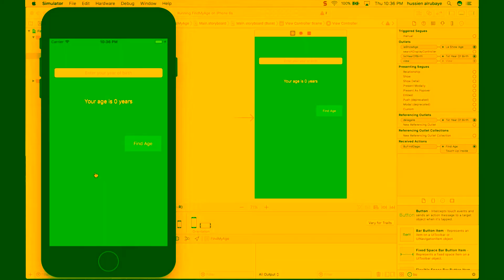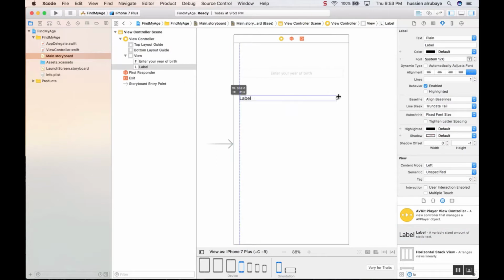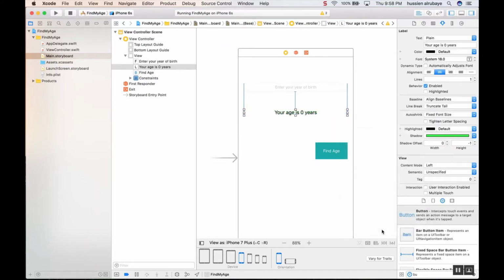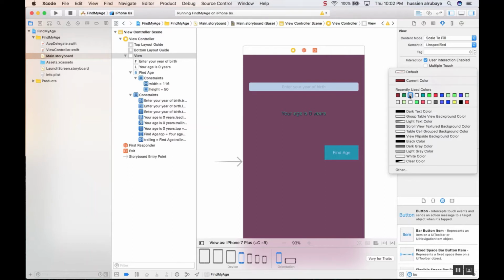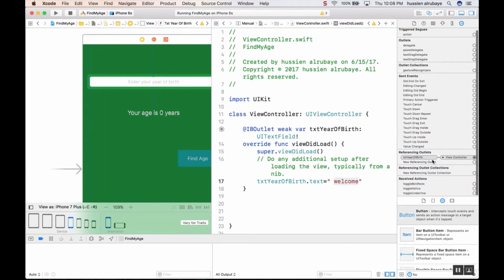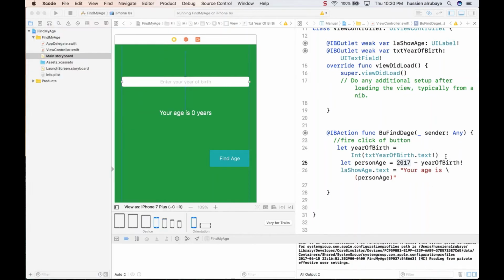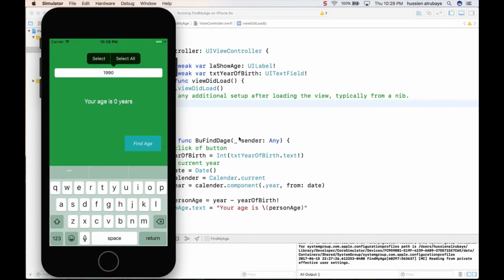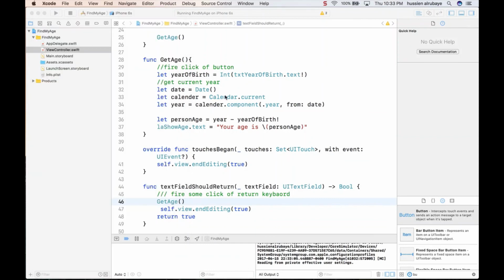Build Find My Age App in iOS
Course sections ( Click on the time frame to go to section)

00:00 Find my age preview
00:00:40  Layout Design
00:13:36  Connect UI with Code
00:20:31  Get phone Time
00:22:56  Show Hide keyboard